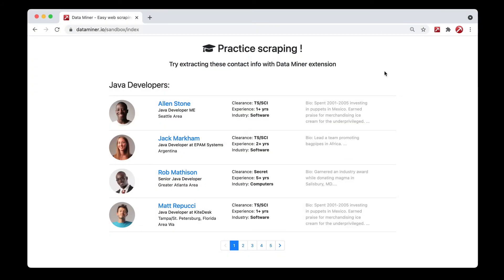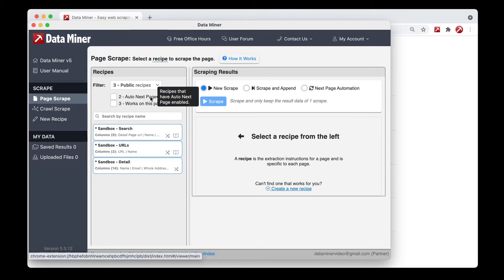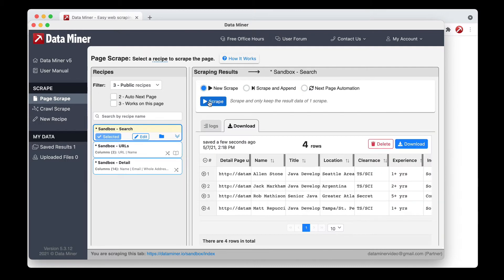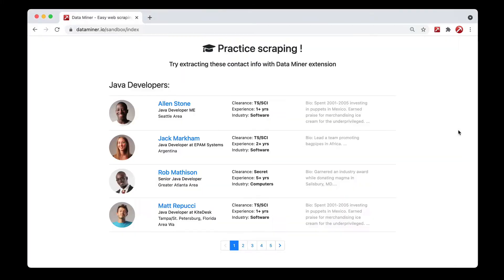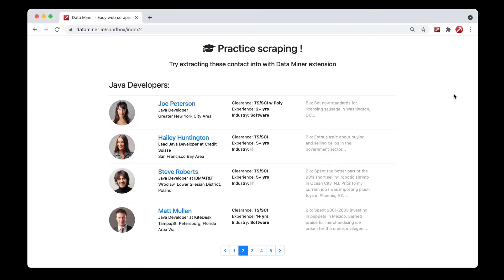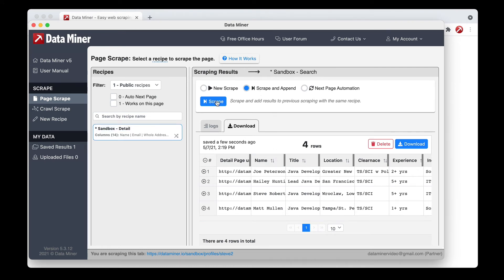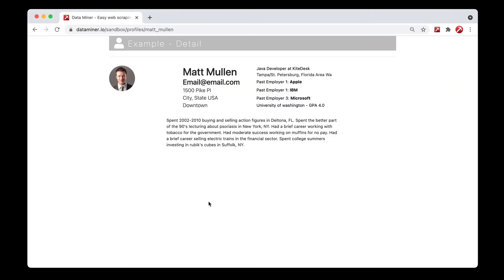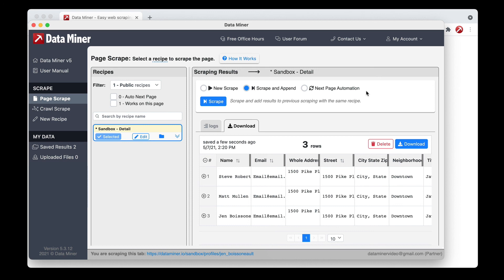Page Scrape - New and Append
In this video we will cover how to use the New Scrape feature and the Scrape & Append feature.

New Scrape is for when you only need to scape a single web page.

Scrape and Append is for when you want to scrape many pages by manually choosing the page and accumulate the data to a single file.